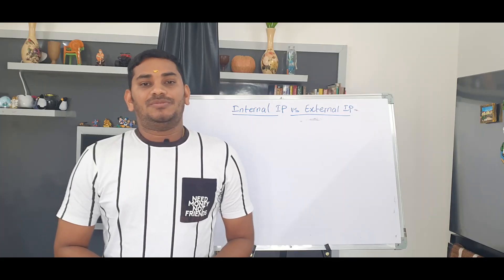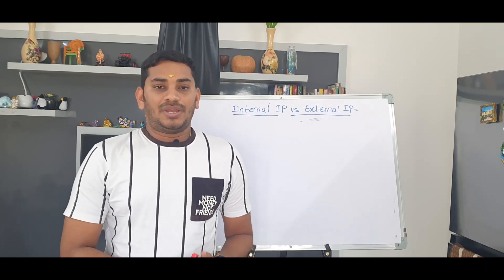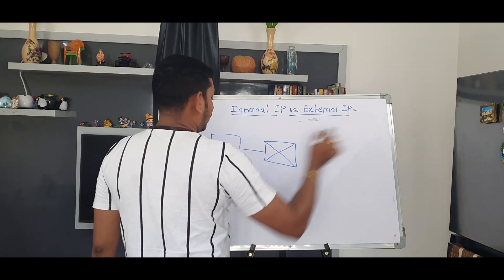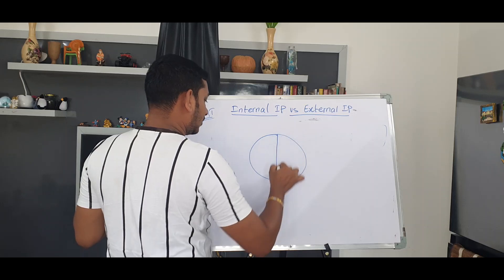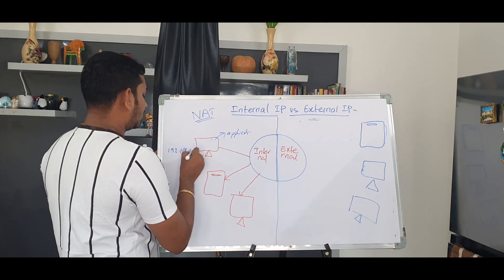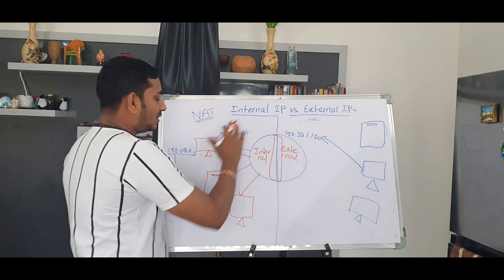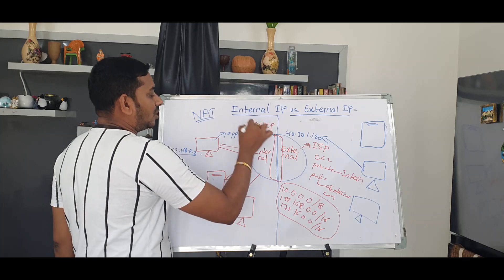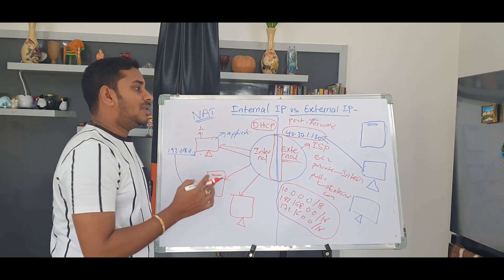DevOps Beginner Course PART-03 | Internal IP vs External IP | DevOps Training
Upcoming Batch Details:
🎙️ Language: Telugu
⏳ Duration: 4 months
⏲️ Hours: 120+ Hrs

I explained about client server architecture. Mostly everything in today's software world is based on client server architecture. in DevOps we can debug many issues using this architecture.